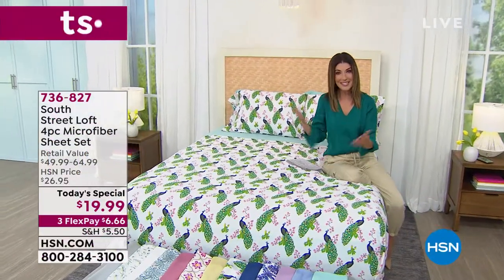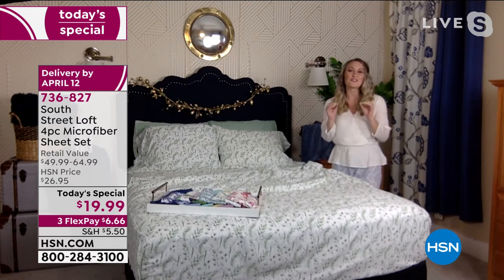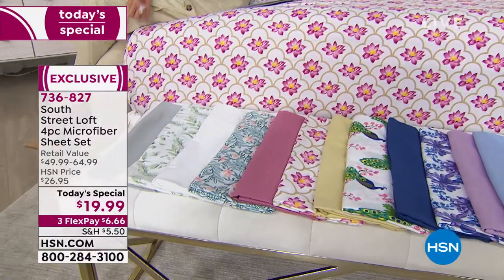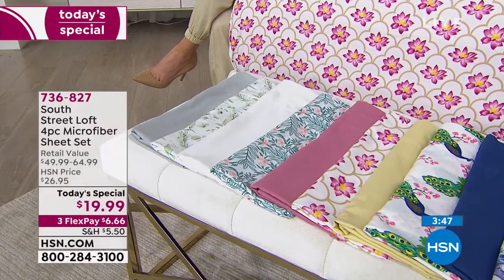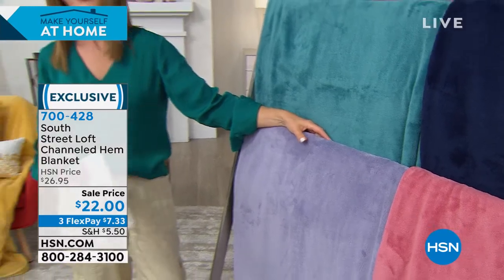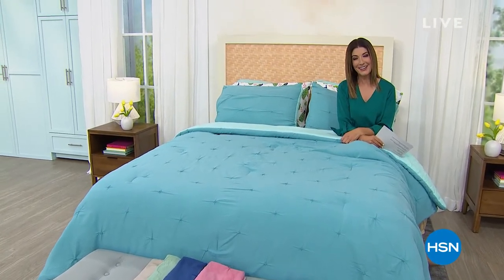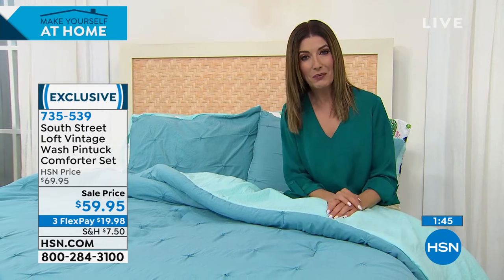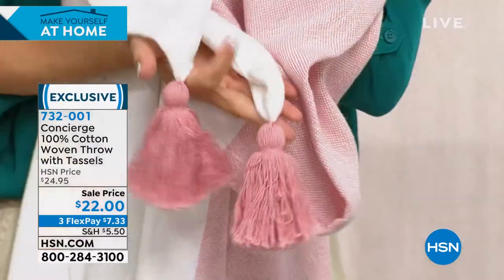HSN | Make Yourself At Home - South Street Loft 03.30.2021 - 12 AM